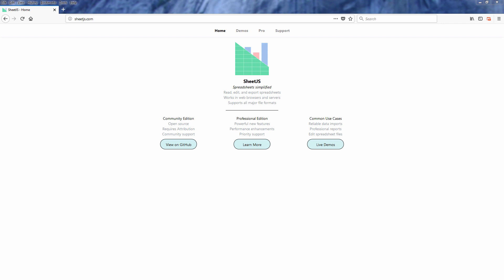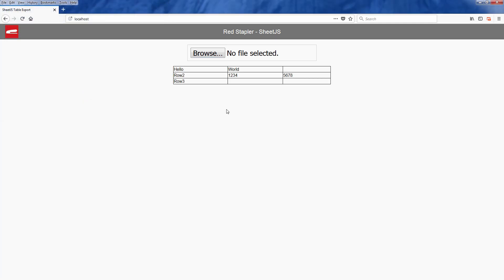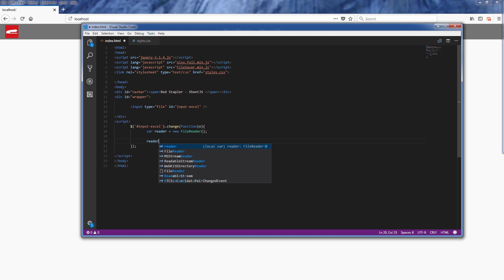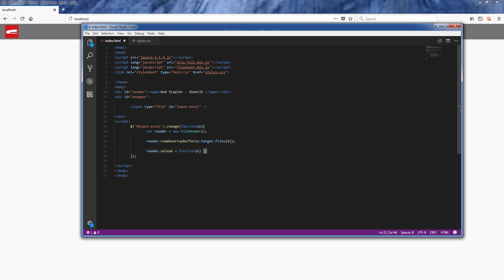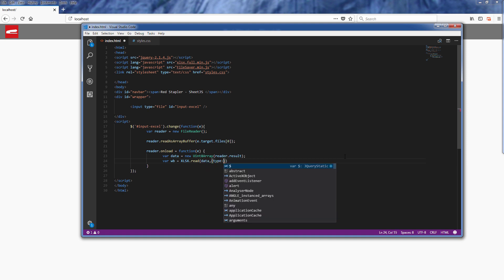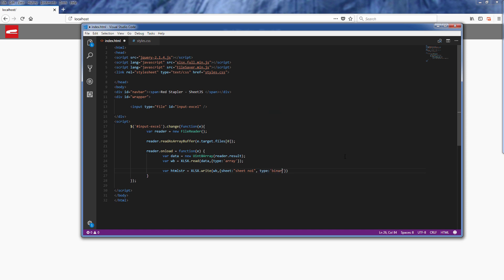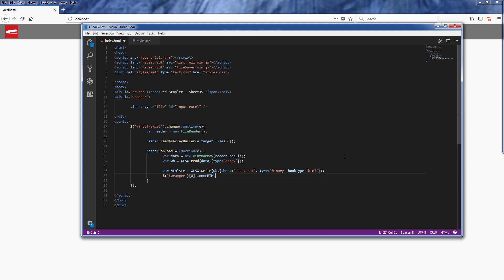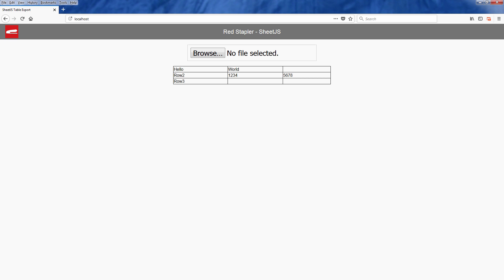SheetJS Tutorial - Convert Excel to HTML Table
How to convert Excel file to HTML table with SheetJS. Use javascript to parse the user uploaded excel file and display it on webpage as HTML table. No server side script is needed.